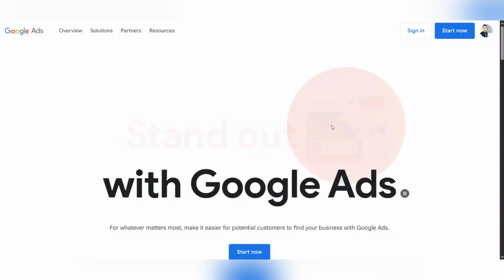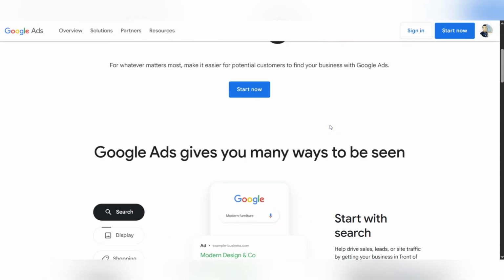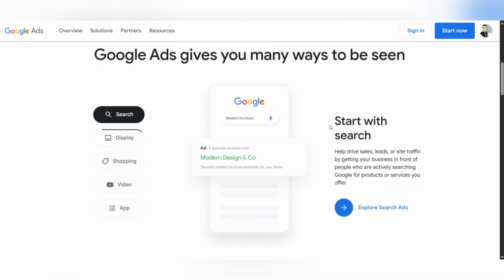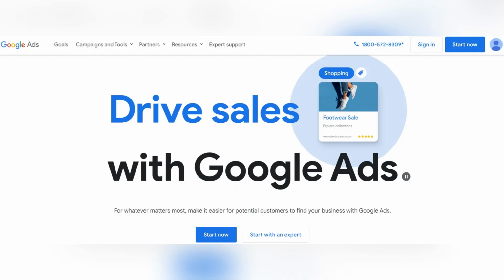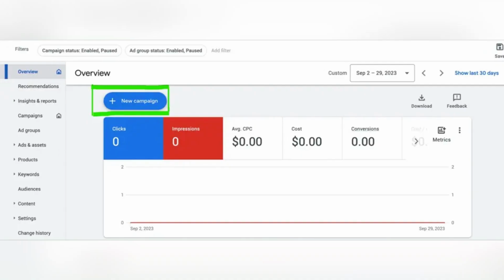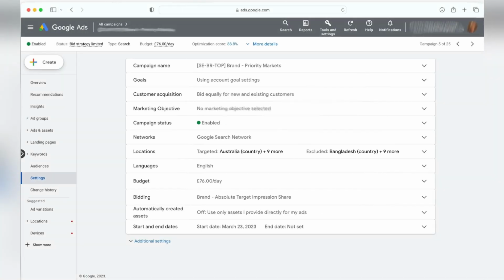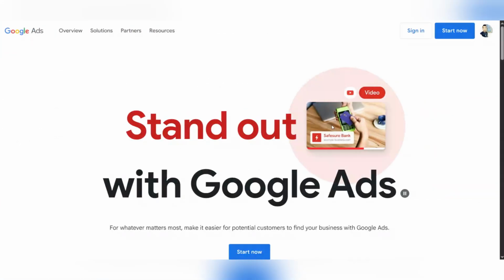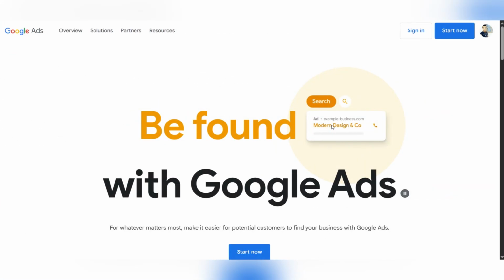How to Change Conversion Goals in Google Ads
In this video, I'll show you how to edit your conversion goals on google ads. The method is very simple and clearly described in the video. By following all the steps in the video, you'll be able to easily learn how to edit your conversion goals on google ads.